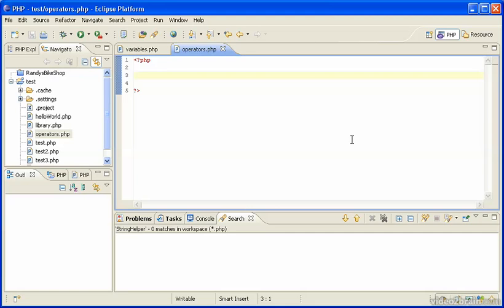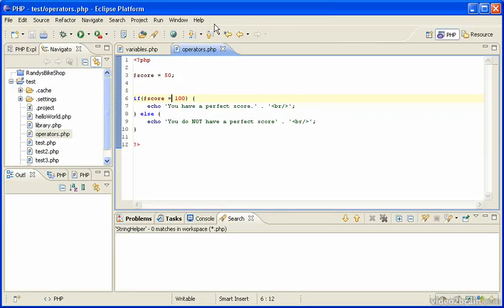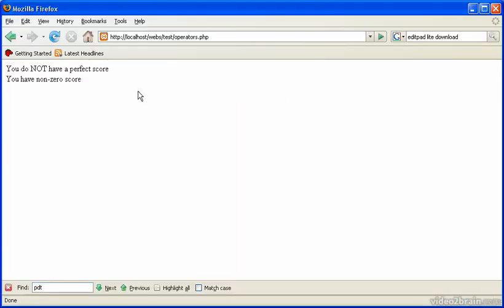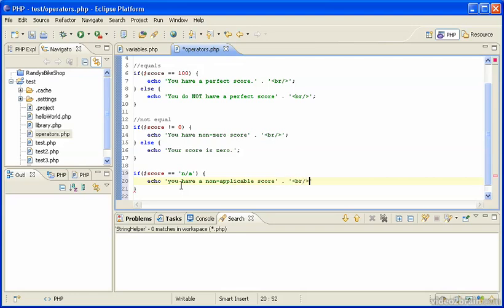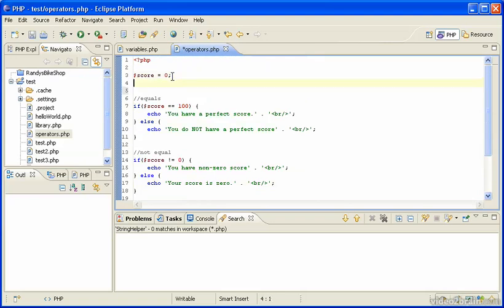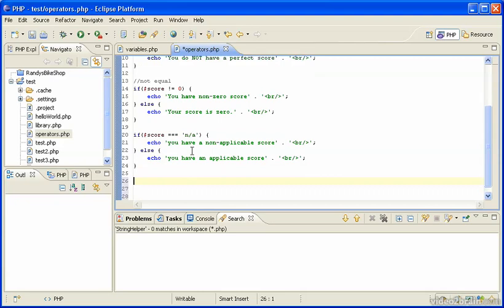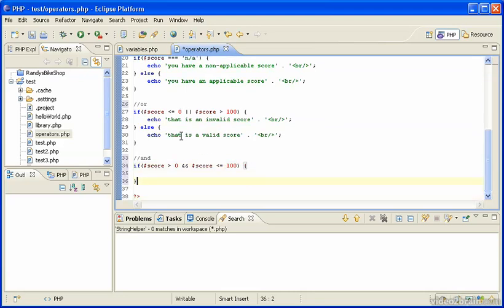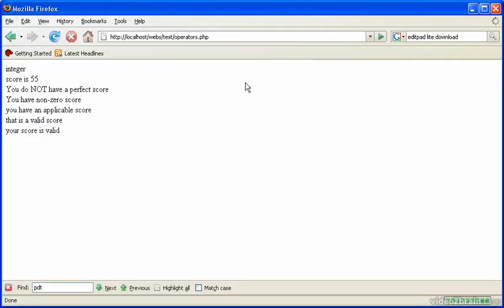2-PHP Language Basics